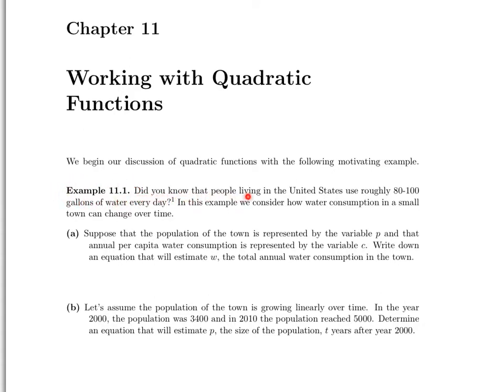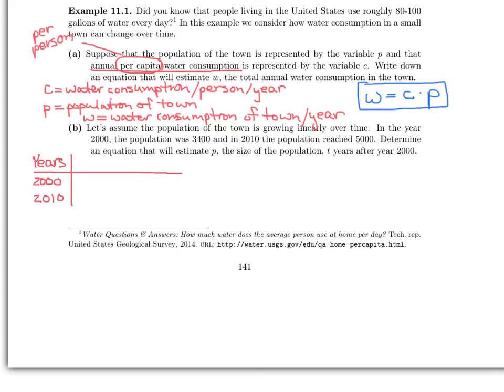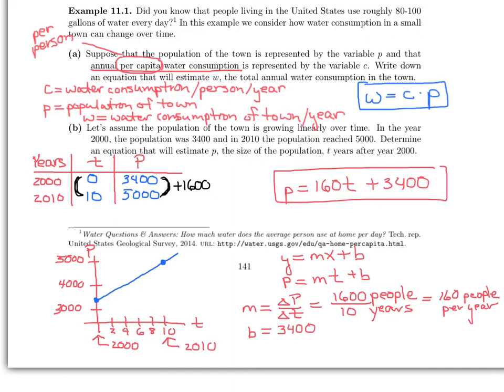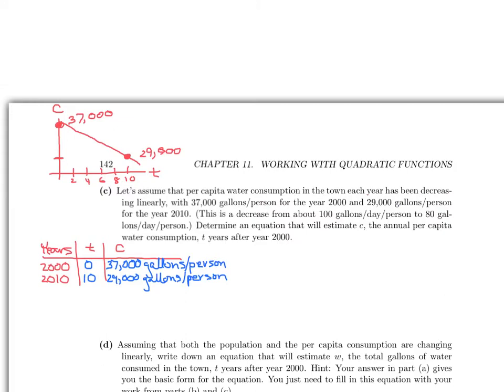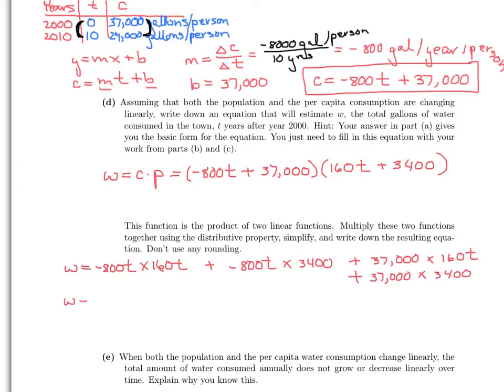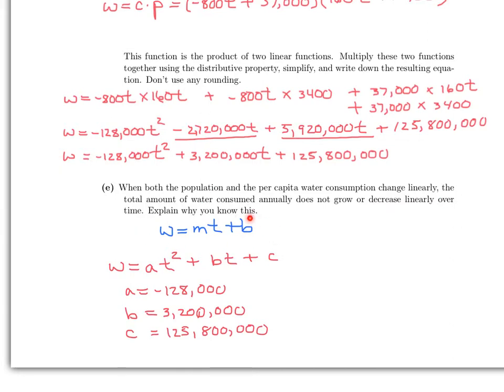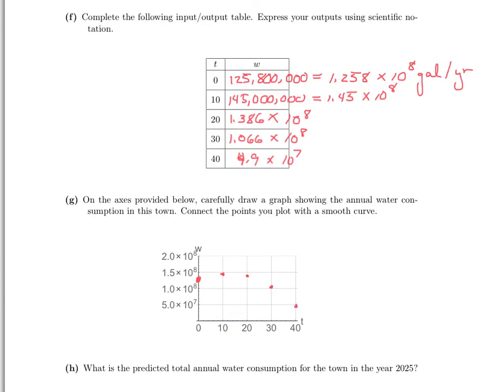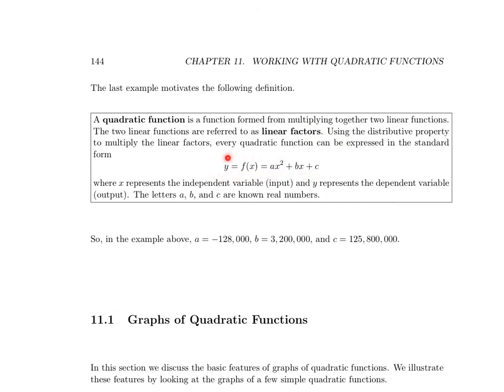Chapter 11: Part 1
Motivating Example